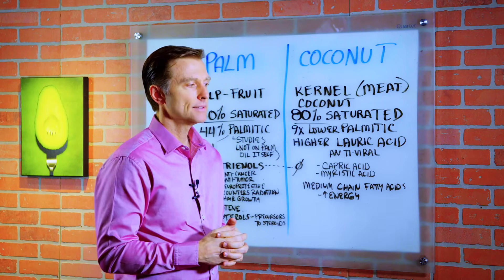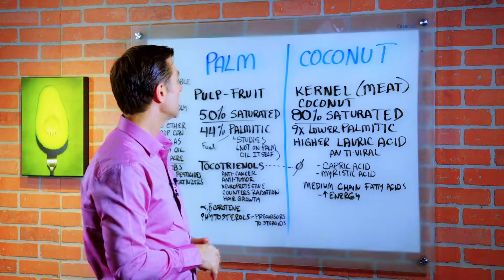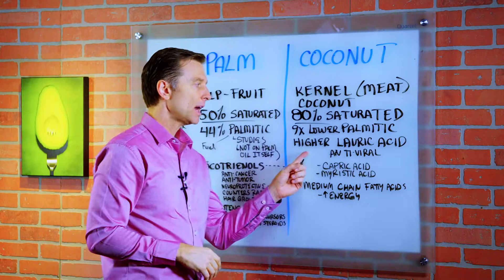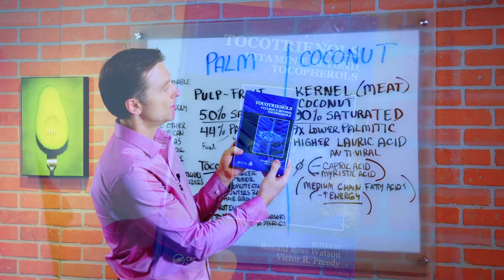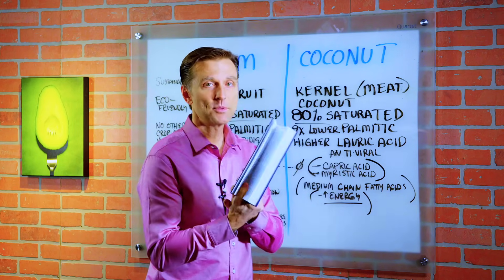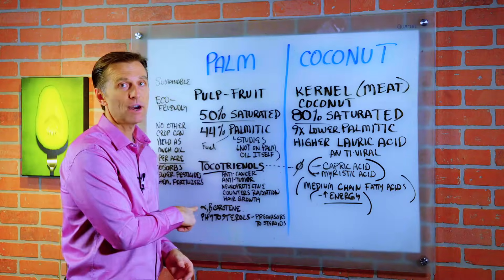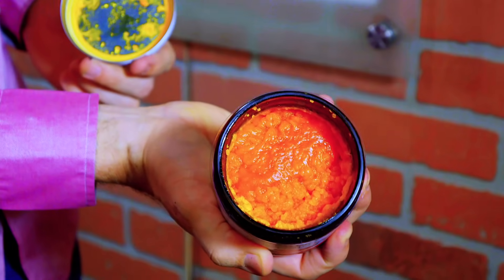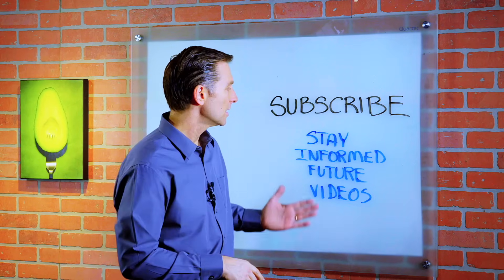Palm Oil vs Coconut Oil – Health Benefits of Coconut Oil & Palm Oil – Dr. Berg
DATA:
Unsaturated fat replacing unsaturated fats

In this video, Dr. Berg discussed the differences between palm oil and coconut oil.
Palm Oil
• It absorbs fewer pesticides or chemical fertilizers than coconut oil, soy oil, and corn oil.
• It has 50% saturated fat – 40% of which is called Palmitic.
Palmitic Acid Uses: Energy
• It has very high sources of vitamin E complex - It is one of the main antioxidants that protects the inside of the arteries from oxidative damage.
Benefits of Vitamin E Complex:
o Anticancer
o Antitumor
o Neuroprotective
o Counters radiation damage
o Regrowing the hair
• It also has vitamin A.
• Phytonutrients – like Phytosterols which are the precursors to steroid hormones.

Coconut Oil
• 9x lower palmitic acid
• High in lauric acid (which turns into monolaurin) – beneficial to the immune system, antiviral, and antimicrobial.
• A portion of coconut oil is medium-chain fatty acids – good to increase energy.